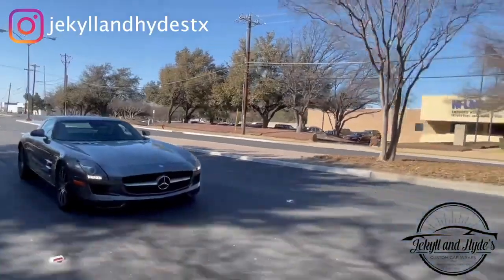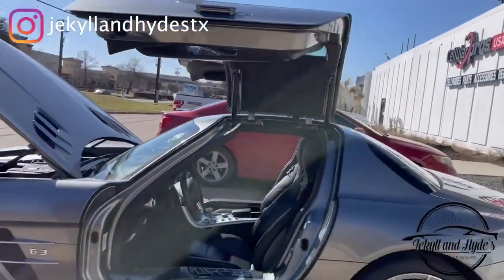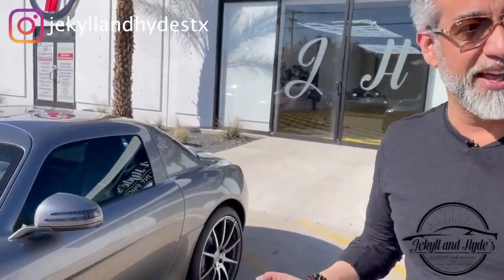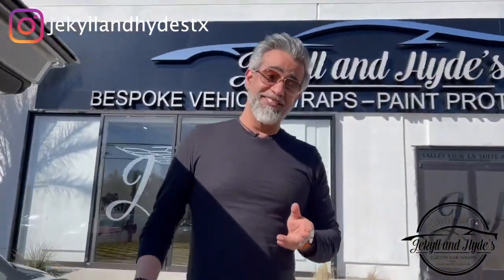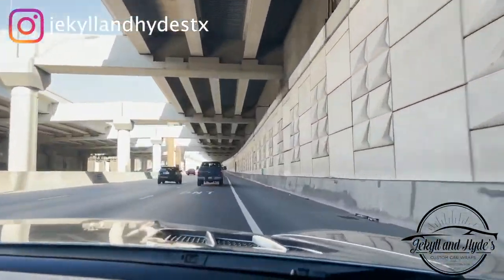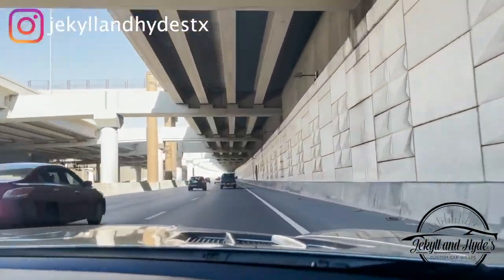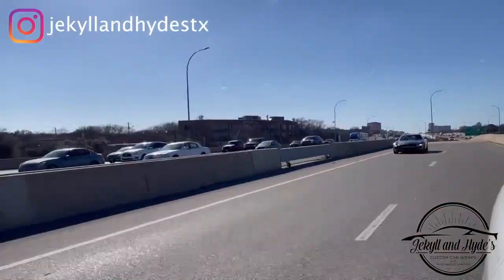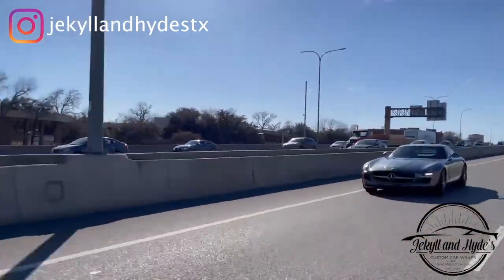SAYING GOODBYE TO OUR MERCEDES-BENZ SLS AMG!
It's time to say goodbye to our 2011 Mercedes-Benz SLS AMG. This is an older car that we recently sold and has been with us for a long time as a personal car. We say farewell and review this car, take it out for one more ride and hand it off.

About Us: Located in the Dallas Metroplex. At Jekyll and Hyde Custom Car Wraps and Auto Services ... We know you have a choice when you have your vehicle worked on and we would like that choice to be us.
Our team members are trained to the highest possible level to provide the quality of work you expect. We pay attention to detail and want you to have the best customer experience possible.

From Paint Protection to Lift Kits Jekyll and Hydes stands behind the work. Come by or give us a call we would love to see you and help you come up with a solution you want.